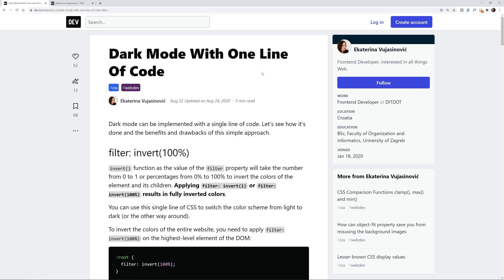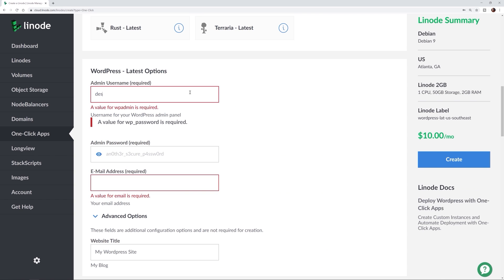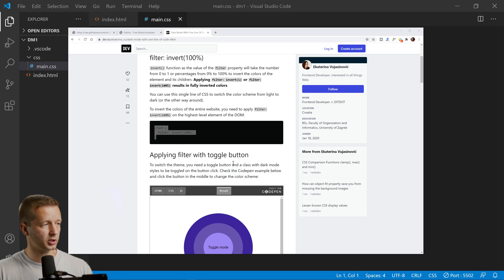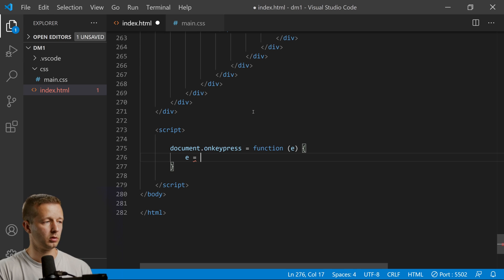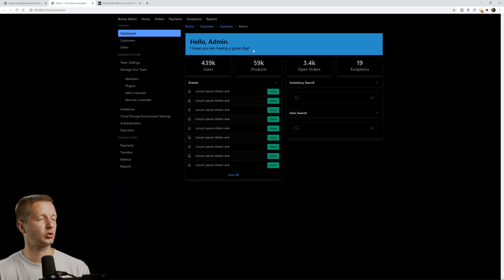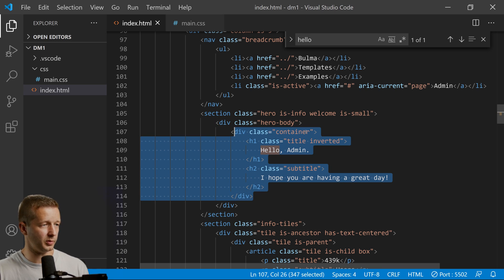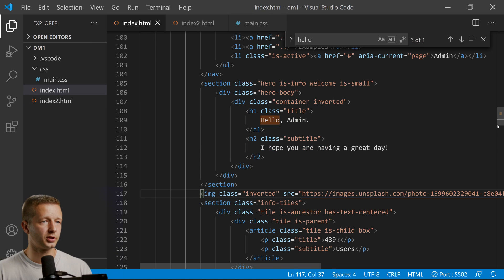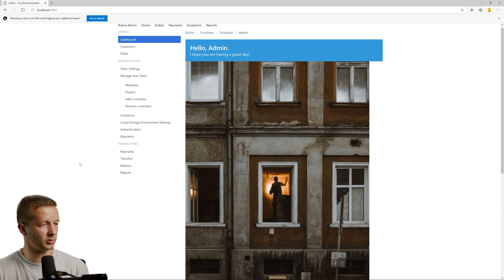Full Dark Mode with only 1 CSS PROPERTY?!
-- Today, we're going to see if you really can create a dark mode version of your site with only 1 line of css. This video was inspired by Ekaterina Vujasinović, who wrote this article on the subject (Give her a follow!).